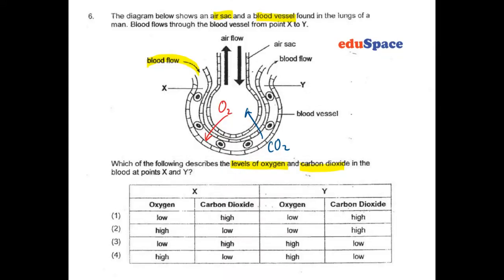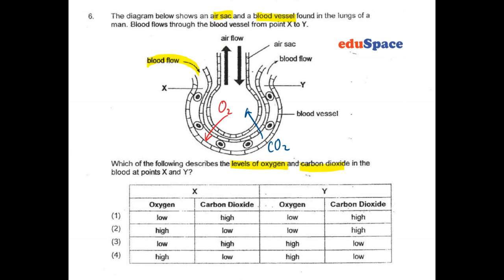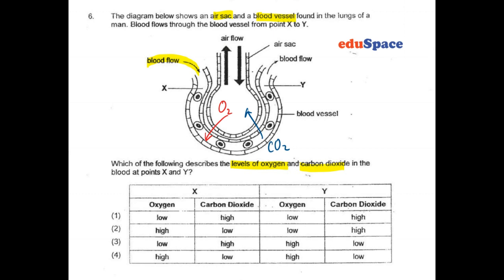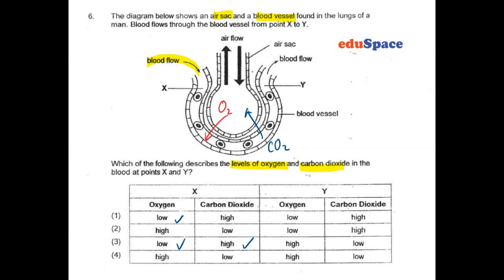2018 ACS P6 Science SA1 Booklet A Question 6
Above question from 2018 ACS P6 Science SA1 Booklet A Question 6.